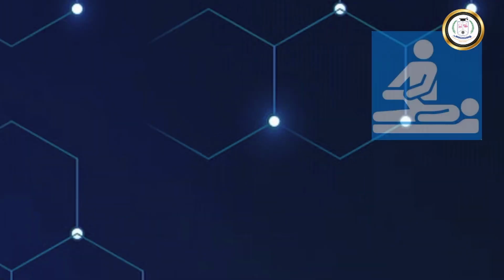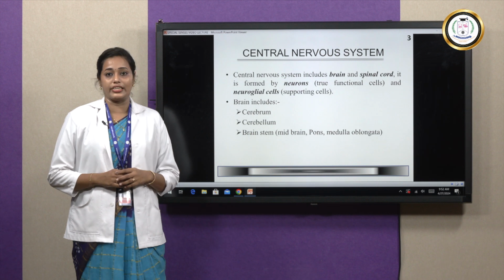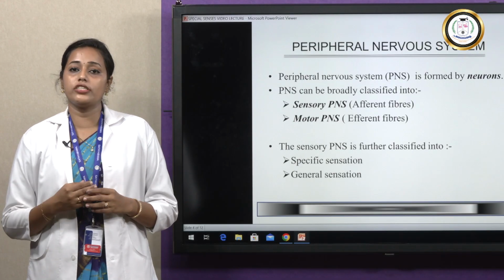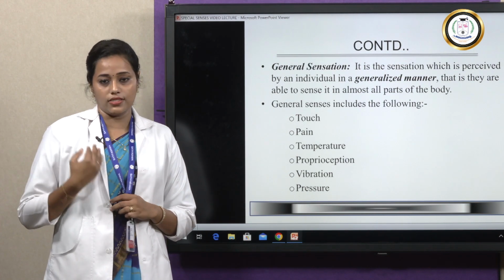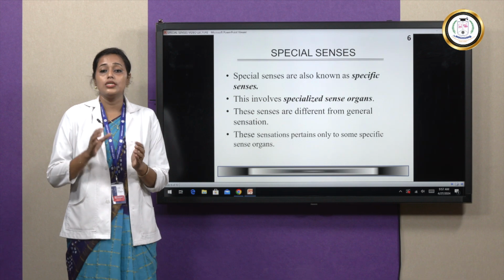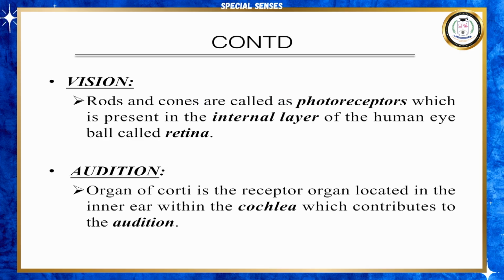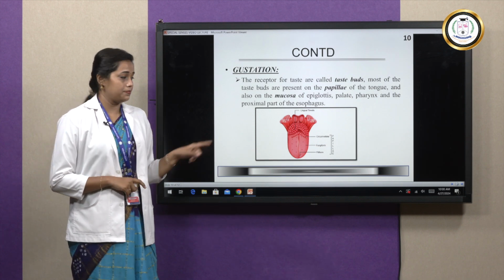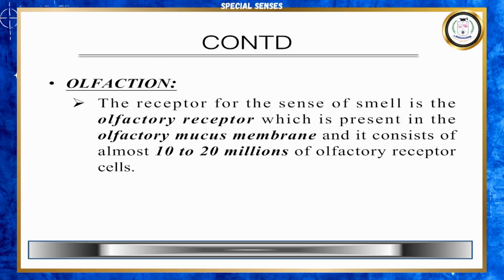Special senses - Ms Preetha Wilma Dawson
This video covers the following contents:
Brief overview about nervous system and it’s classification mainly the Peripheral Nervous System which includes the sensory PNS and motor PNS. The sensory PNS is divided into general sensation and special sensation. The special Senses are specific senses which pertains to specific sense organs in the body which includes vision, audition, gustation and olfaction and the receptor organs relating to it. This video lays down the pathway for more elaborated lectures separately on each special senses.